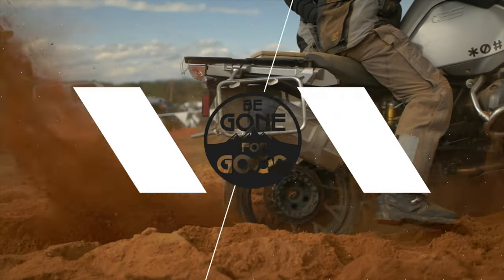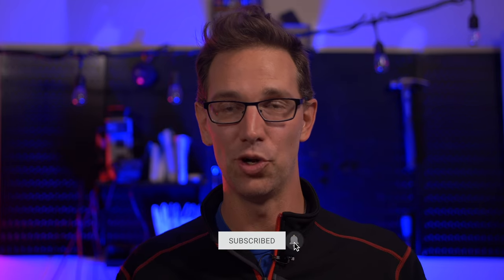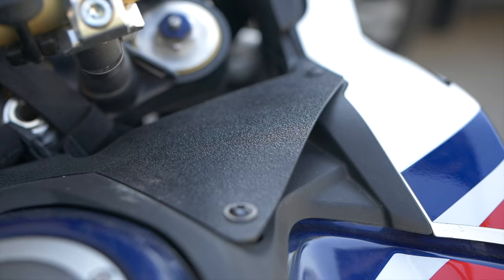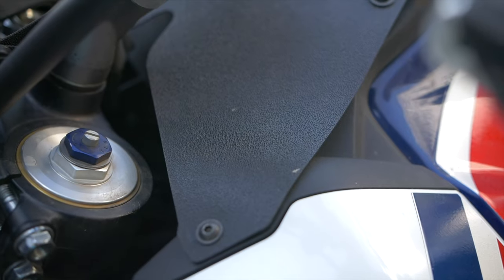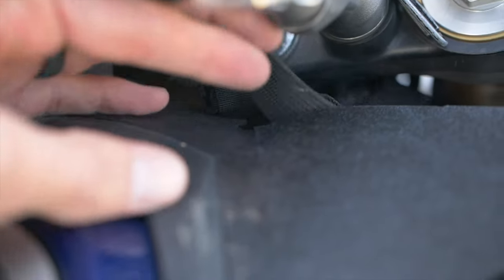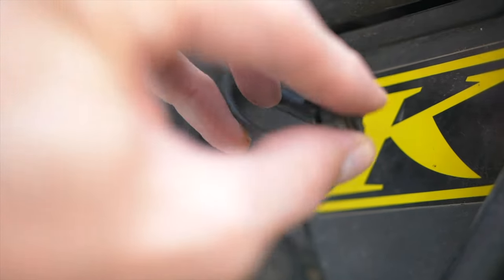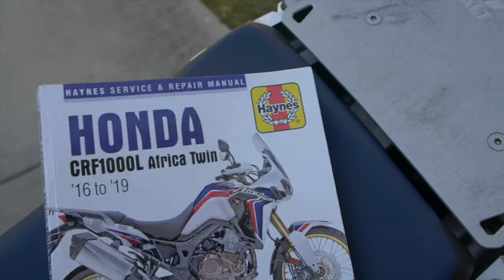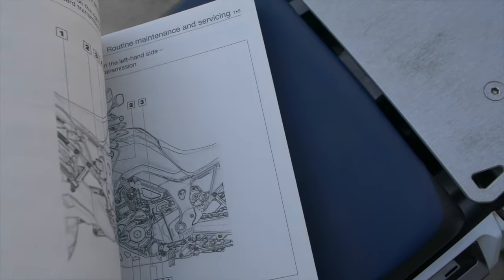First 5 Upgrades For All Africa Twins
Out of the millions of options to add to your new AT, here are the first accessories you absolutely have to add to the bike.

Fork Deflector
Power Pigtail
Luggage Rack
Haynes Manual
Rubber Grommets

 We have finally put in the time and effort to create a Patreon page so all of you can show your support for the channel and get some great benefits in the process.

7020